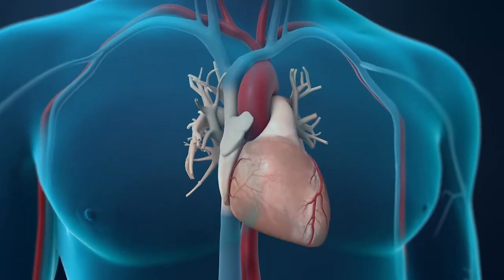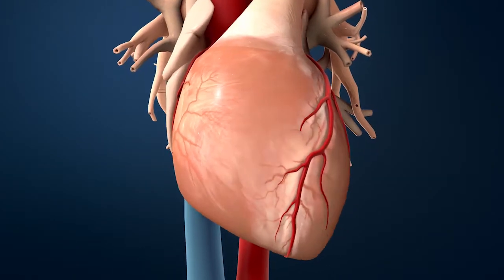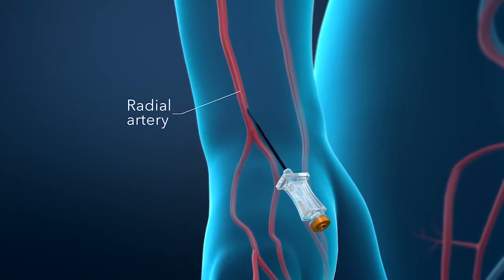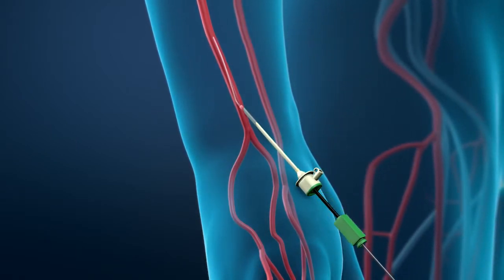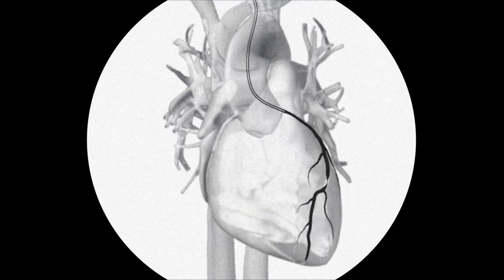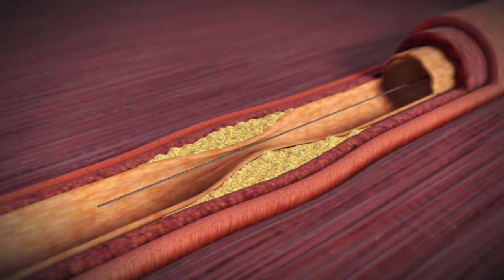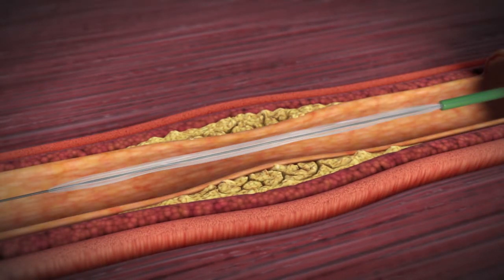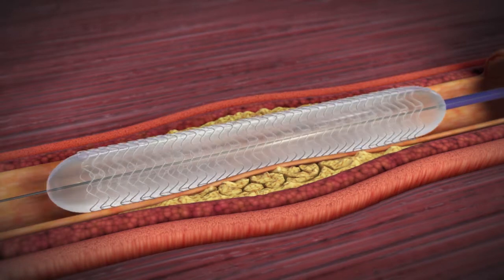David Kuten, MD - Coronary Artery Angioplasty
Learn about the coronary artery angioplasty procedure from Dr. David Kuten, an interventional cardiologist at Woodlands North Houston Heart Center.